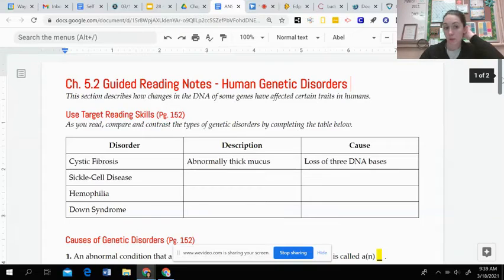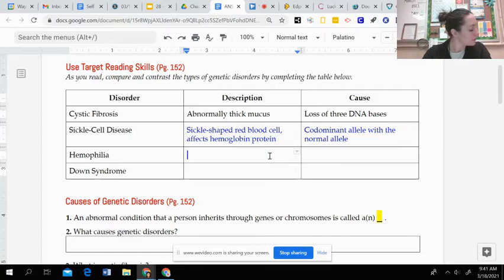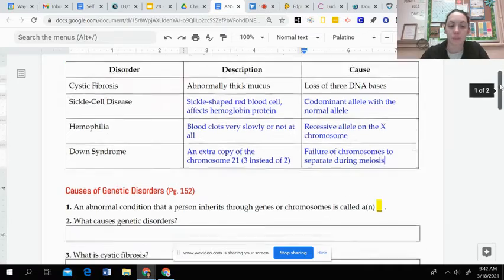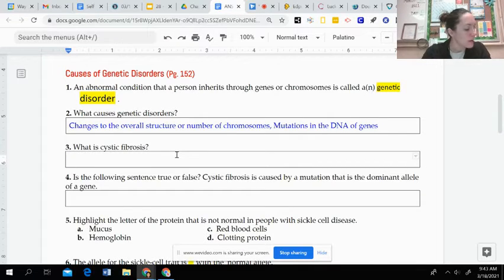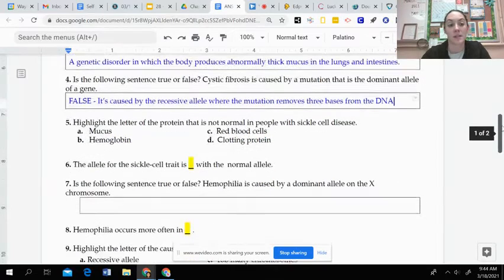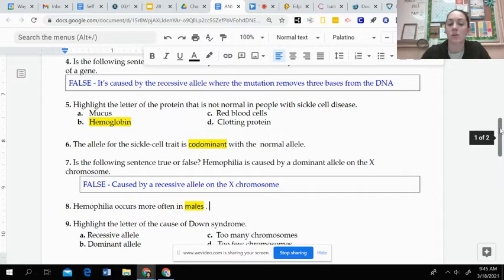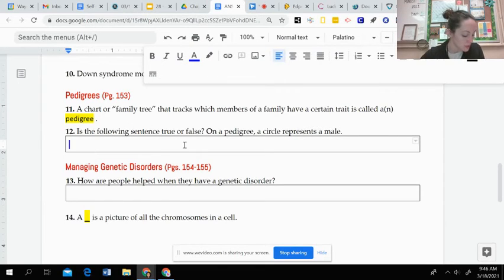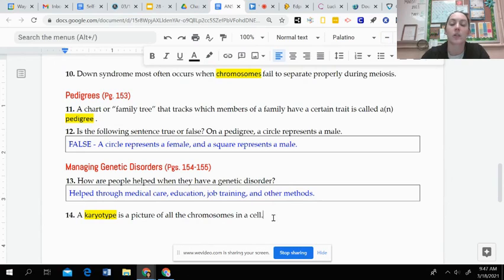Ch. 5.2 GR - Answer Check Video